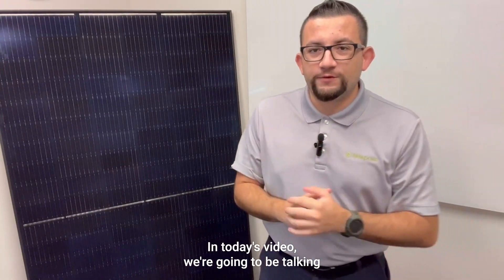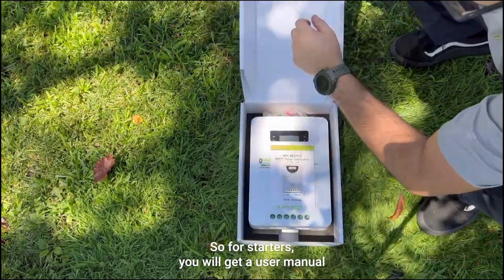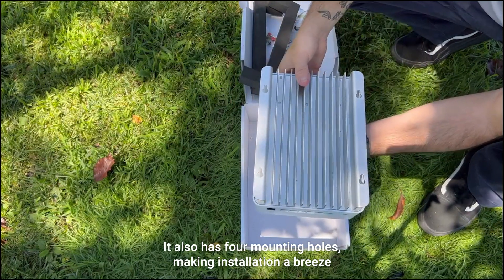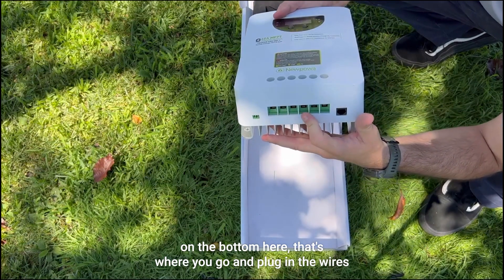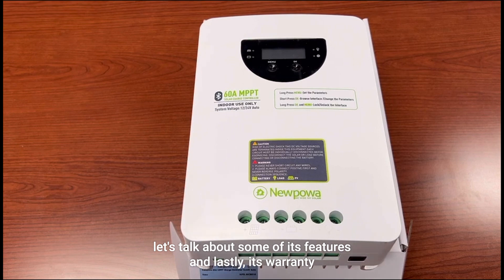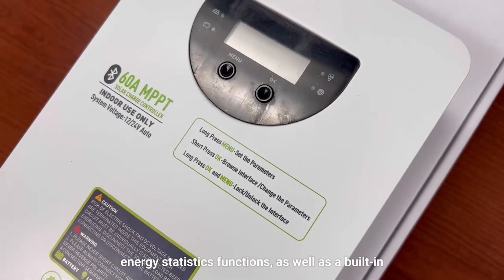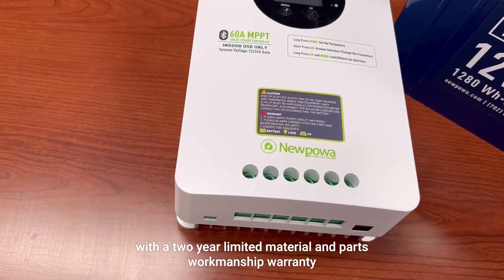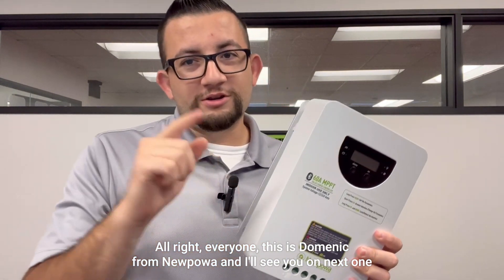Newpowa's Latest 60A MPPT Solar Charge Controller (Part 1)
In part 1 of this product's video series, we'll break down our latest charge controller - the 60A MPPT Charge Controller. We'll be unboxing it, giving you a brief overview, talking about its key features, and covering its warranty. If you would like to learn more about this product, please

-- Timestamps --
0:00 Introduction
0:25 Unboxing
0:42 Brief Overview
1:40 Key Features
2:18 Warranty
2:28 Closing